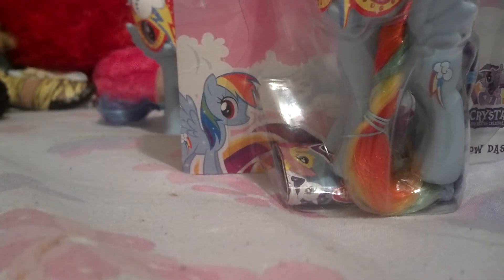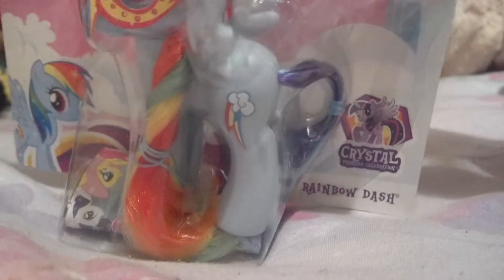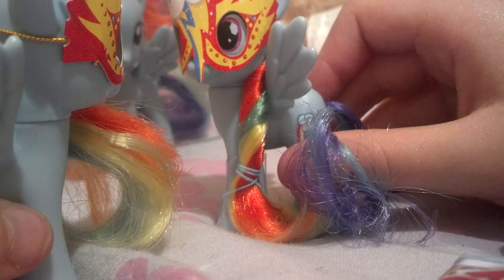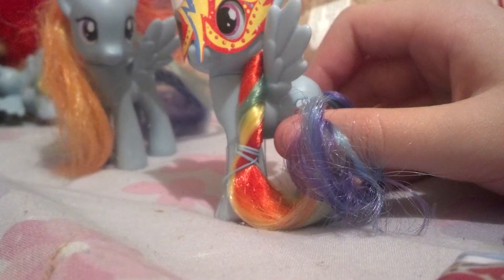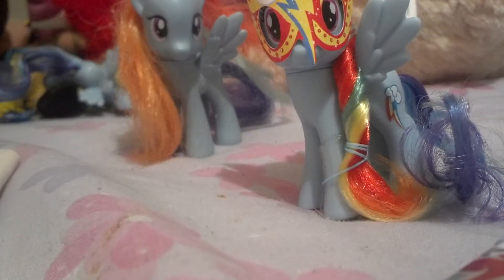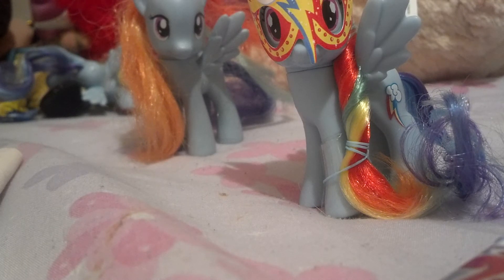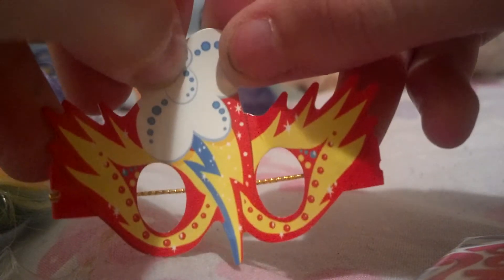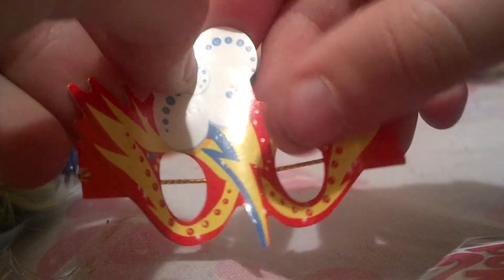Rainbow Dash review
sorry guys I didn't go into so much detail about last time but I described Lori this time what I like and dislike about the toy so I hope you guys enjoyed cya bye